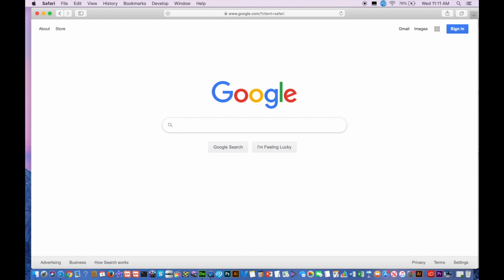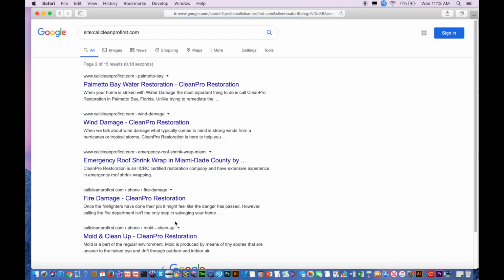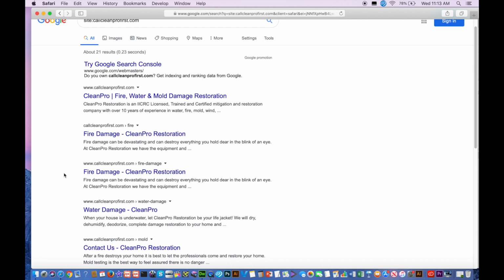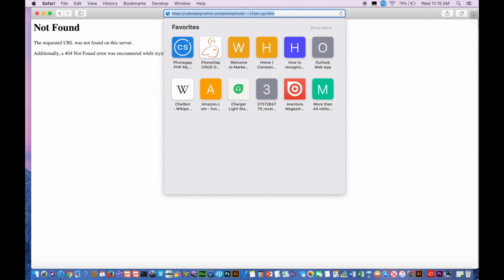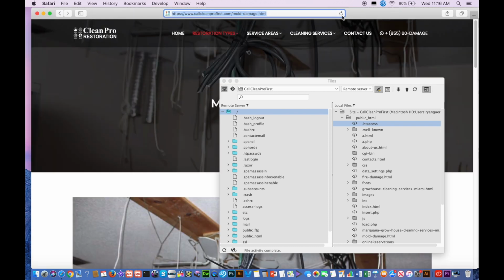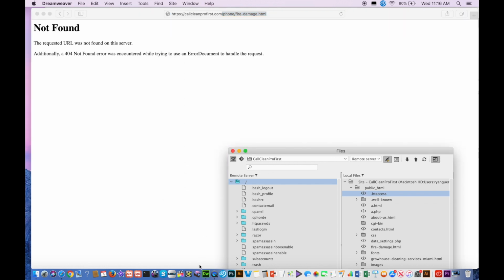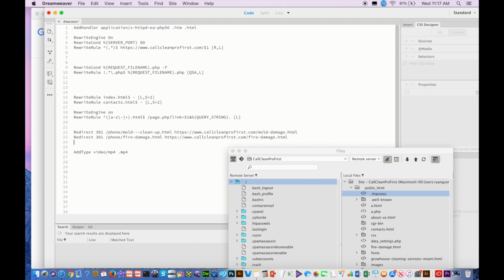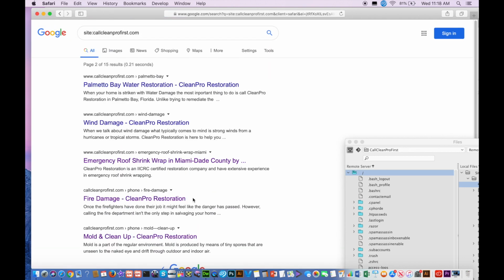HOW TO FIX BROKEN LINKS WITH .HTACCESS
It is important to check all the broken links to your website that Google has indexed of your site. Today, we are going to show you how to fix the broken links with your .htaccess file. This way you are helping Google index your site and fixing broken links.
What do I shoot with:

MAIN CAMERA
CAMERA LENS